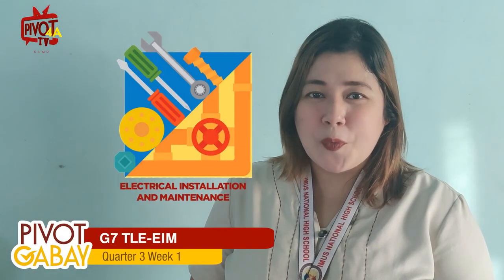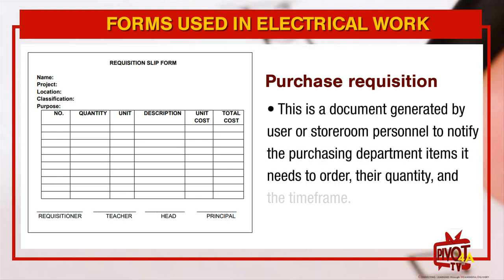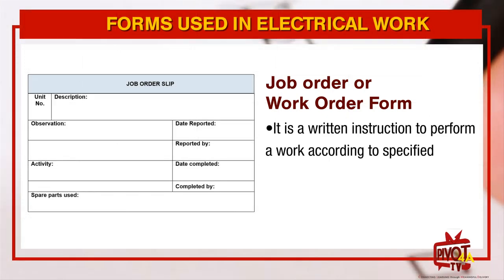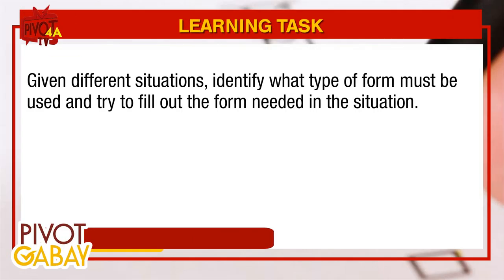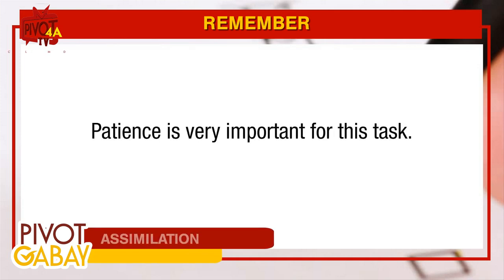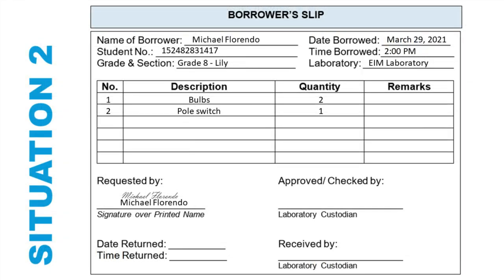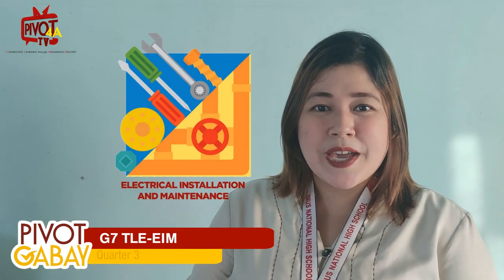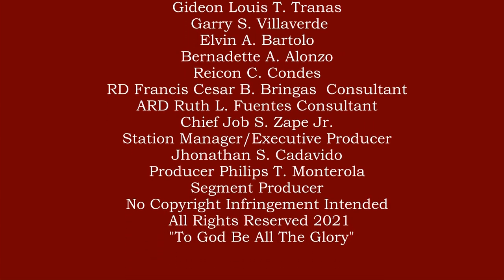EIM 7: Different Types of Forms